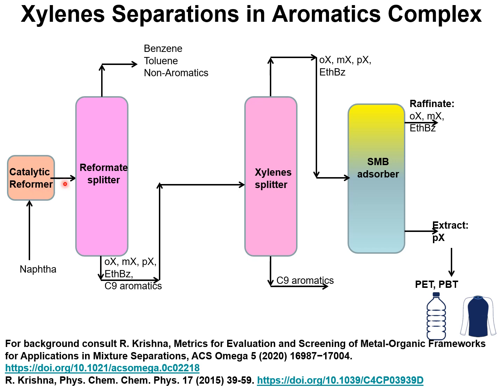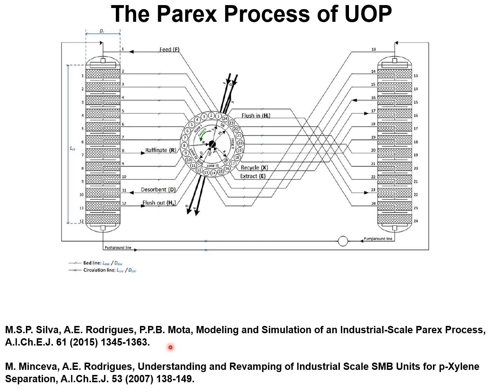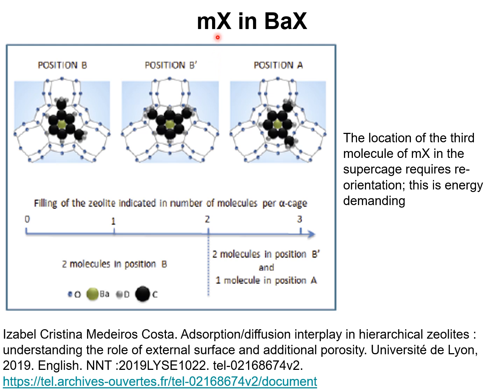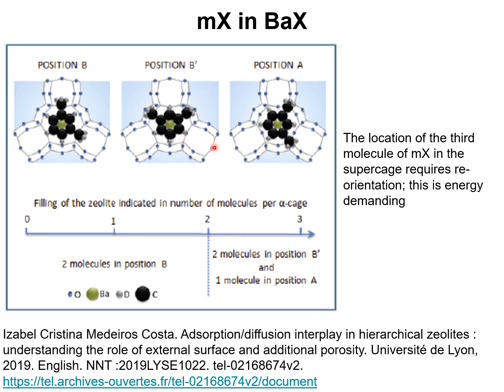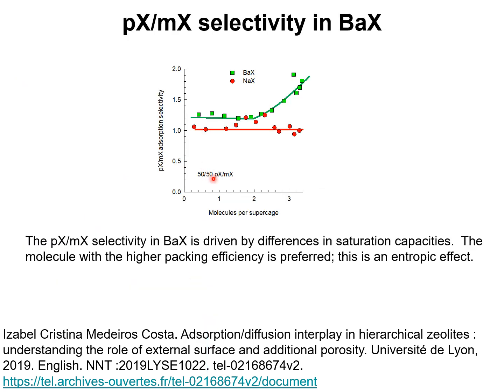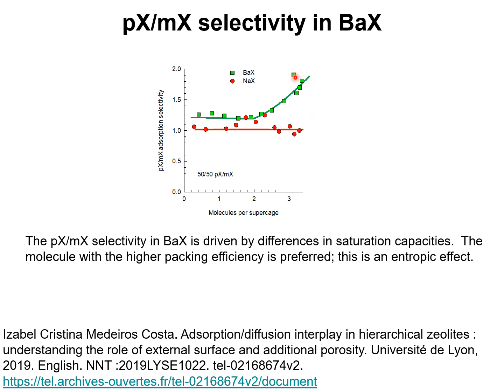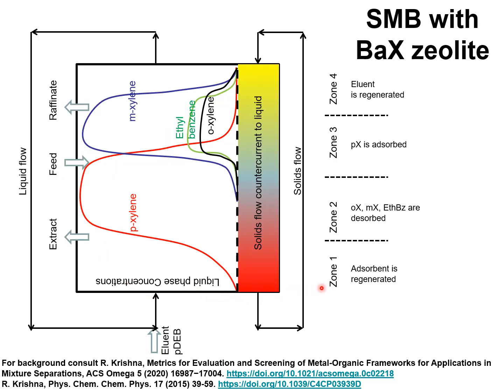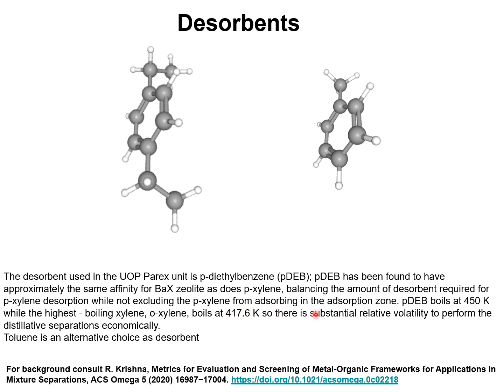UOP Parex Technology for C8 Aromatics Separation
Aromatic hydrocarbons, that are valuable feedstocks in the petrochemical industries, are most commonly obtained from catalytic reforming of naphtha. The xylene isomers, o-xylene, m-xylene and in particular p-xylene, are important chemical intermediates. Ortho-xylene is oxidized to make phthalic anhydride which is used to make phthalate plasticizers among other things. Meta-xylene is oxidized to produce isophthalic acid, which is used in unsaturated polyester resin. However, p-xylene has the largest market of the three isomers; the demand for p-xylene is several times that of m-xylene and o-xylene. The largest use of p-xylene is in its oxidation to make terephthalic acid, that is used in turn to make polymers such as polyethylene terephthalate (PET) and polybutylene terephthalate (PBT). PET is one of the largest volume polymers in the world, and is used to produce fibers, resins, films, and blown beverage bottles.
In a commonly used separatAromatic hydrocarbons, that are valuable feedstocks in the petrochemical industries, are most commonly obtained from catalytic reforming of naphtha. The xylene isomers, o-xylene, m-xylene and in particular p-xylene, are important chemical intermediates. Ortho-xylene is oxidized to make phthalic anhydride which is used to make phthalate plasticizers among other things. Meta-xylene is oxidized to produce isophthalic acid, which is used in unsaturated polyester resin. However, p-xylene has the largest market of the three isomers; the demand for p-xylene is several times that of m-xylene and o-xylene. The largest use of p-xylene is in its oxidation to make terephthalic acid, that is used in turn to make polymers such as polyethylene terephthalate (PET) and polybutylene terephthalate (PBT). PET is one of the largest volume polymers in the world, and is used to produce fibers, resins, films, and blown beverage bottles.
In a commonly used separation scheme, the xylenes rich stream from the bottom of the reformer splitter is routed to a xylenes splitter. Here, the heavier aromatics (C9+) are removed from the bottom of the column. The overhead stream from the xylenes splitter containing o-xylene, m-xylene, p-xylene, and ethylbenzene need to be separated for recovery of p-xylene. Due to the very small differences in boiling points, p-xylene recovery form o-xylene/m-xylene/p-xylene/ethylbenzene mixtures is not possible by use of distillation technology. There are, however, significant differences in the freezing points, that allow fractional crystallization to be used for separations. The differences in the freezing points arise because of differences in the stacking efficiencies of molecules. Para-xylene has the highest freezing point because these molecules stack most efficiently; pure p-xylene crystals are the first to emerge from the solution upon cooling. However, the energy requirements for fractional crystallization are high because of the need to cool to temperatures of about 220 K. Selective adsorption of xylene isomers within the pores of ordered crystalline micro-porous materials is an energy-efficient alternative to fractional crystallization. In currently used technology the separation is carried out using cation-exchanged Faujasite (FAU) zeolite in a Simulated Moving Bed (SMB) adsorption separation unit. The UOP Parex process is one example of use of SMB technology.

For background refer to the following papers
Krishna, R. Separating Mixtures by Exploiting Molecular Packing Effects in Microporous Materials. Phys. Chem. Chem. Phys. 2015, 17, 39-59.
M.S.P. Silva, A.E. Rodrigues, P.P.B. Mota, Modeling and Simulation of an Industrial-Scale Parex Process, A.I.Ch.E.J. 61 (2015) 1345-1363.

M. Minceva, A.E. Rodrigues, Understanding and Revamping of Industrial Scale SMB Units for p-Xylene Separation, A.I.Ch.E.J. 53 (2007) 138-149.